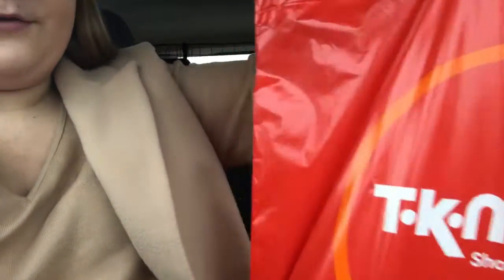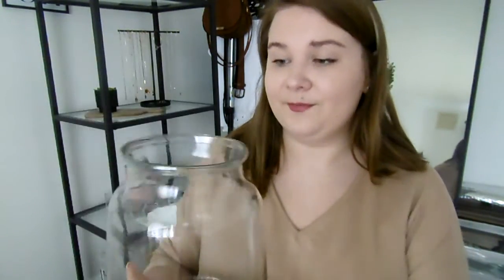TK Maxx Come Shop With Me and Haul | AshleyJayneCookie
Pre recorded before Covid-19 outback and lock down.

MY MAKE-UP:
Smashbox photo finish primer, Boujois Healthy Mix foundation, Nyx tinted brow mascara, NARS soft matte Concealer, Tartelette in bloom eyeshadow palette, Stila stay all day waterproof eyeliner, Lancome monsieur big mascara, Clinique chubby bronzer, MAC Lipintensity in Doe, MAC Fix+

INFO:

Editing Software: IMovies
Mini tripod

IN THE BACKGROUND:

IKEA Shelving Unit
IKEA Artificial plant
Glass Dome